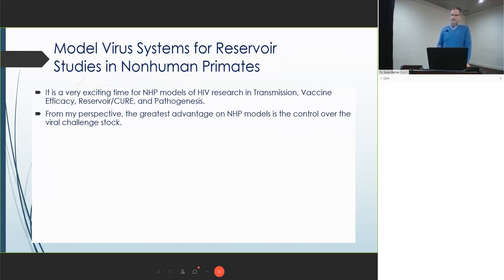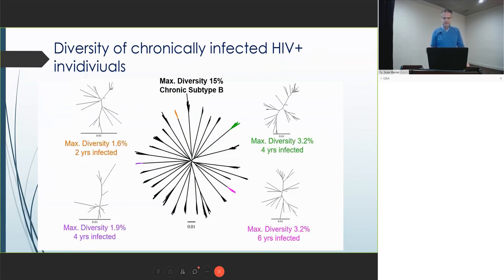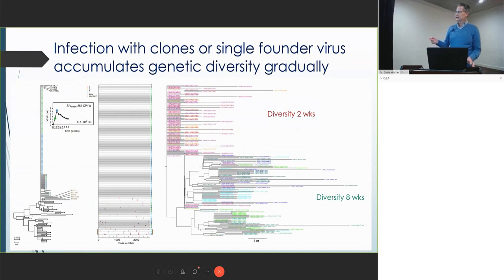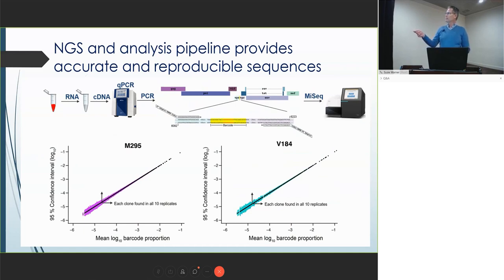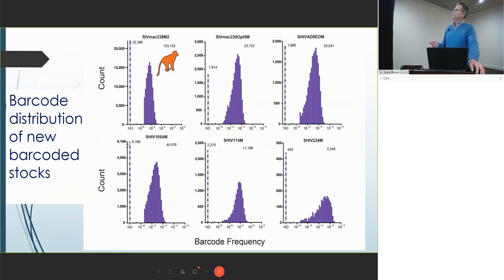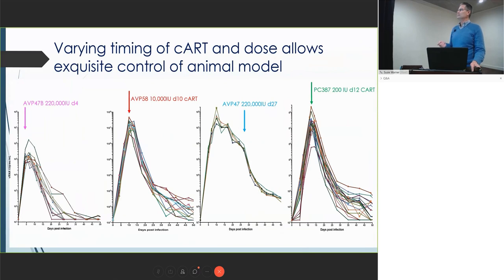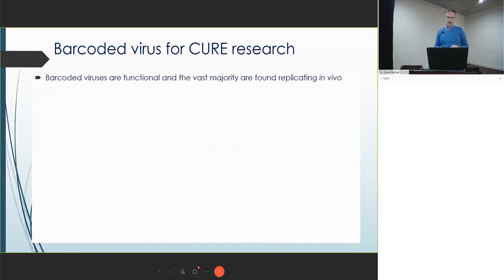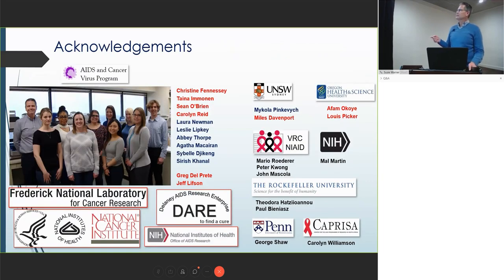Barcoded SIV and SHIV to Understand Reservoirs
Current Status and Future Enhancements to Animal Models for AIDS Research
The Office of AIDS Research (OAR) and the Office of Research Infrastructure Programs (ORIP) co-sponsored a two-day highly focused, high-level workshop of experts in Animal Models for HIV research. These invited individuals provided the necessary background and latest perspectives to understand the status of existing and emerging animal models, as well as gaps in knowledge and resources that limit or circumscribe their use in HIV research. Through a process of summary presentations and discussion groups, these experts provided leadership to develop recommendations for NIH and the research community regarding current, emerging and potential enhancements to animal models for AIDS research.

Brandon F. Keele, National Cancer Institute, NIH, MD